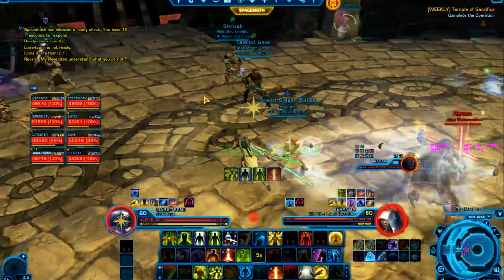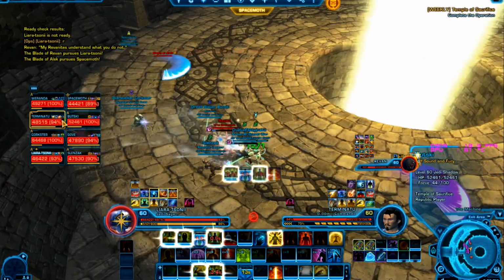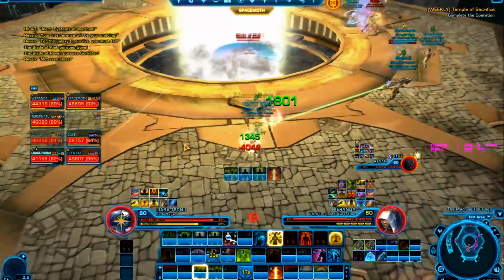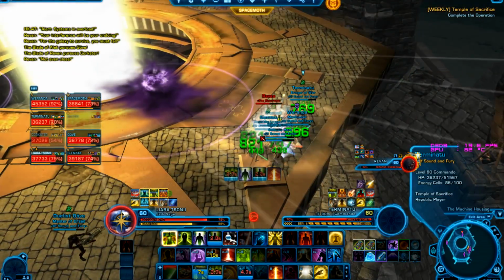Ways To Prepare For Patch 3.2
Better get them credits in.